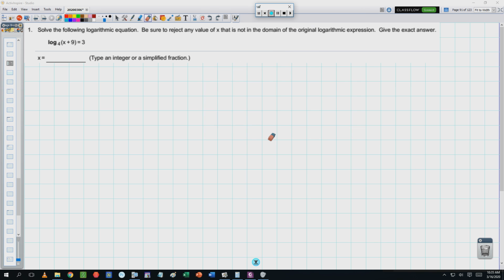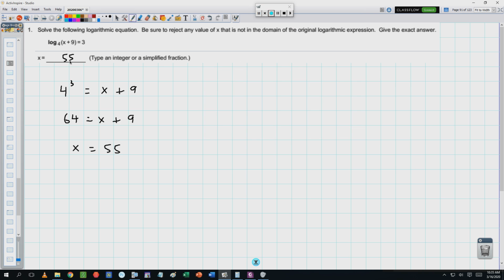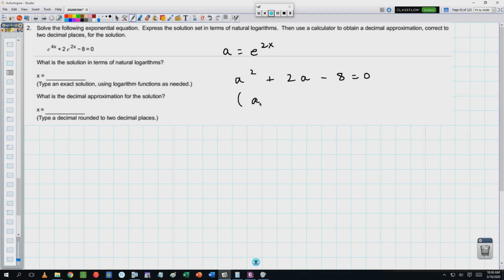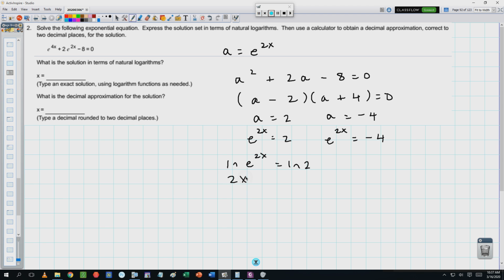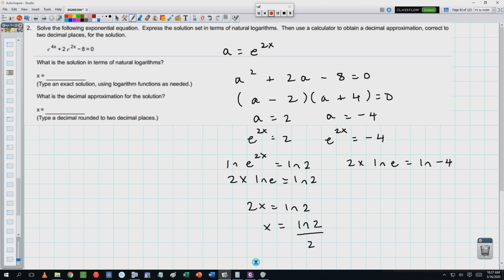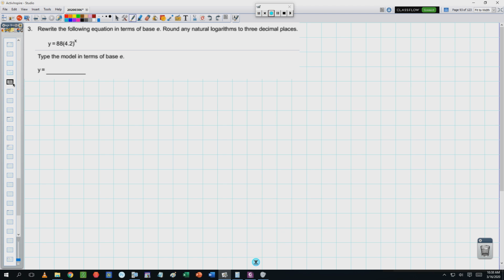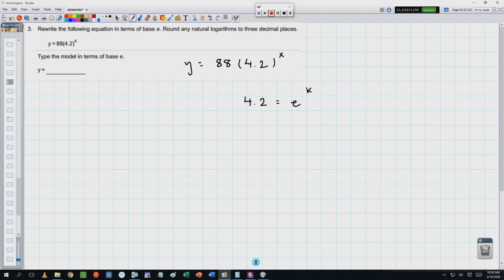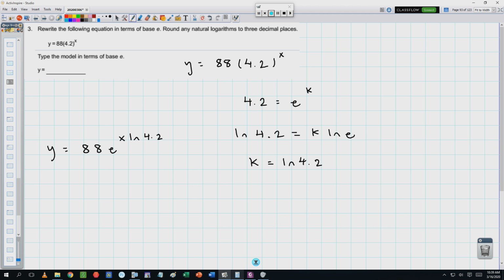pc sdc 4a exponential and logarithmic functions 1 2 3